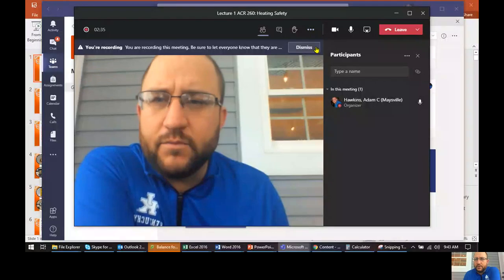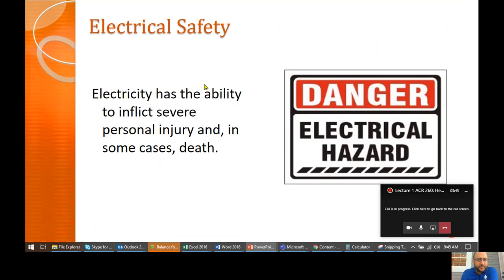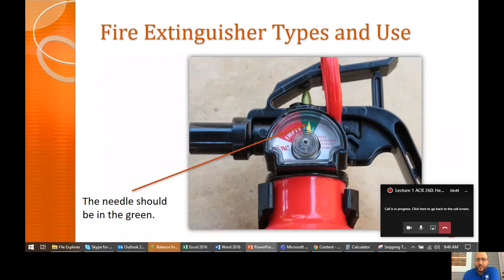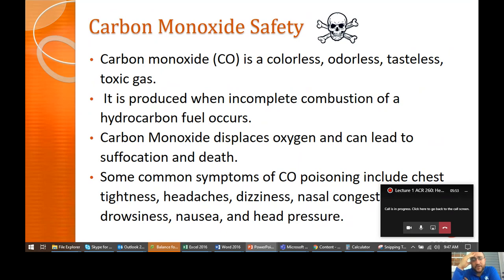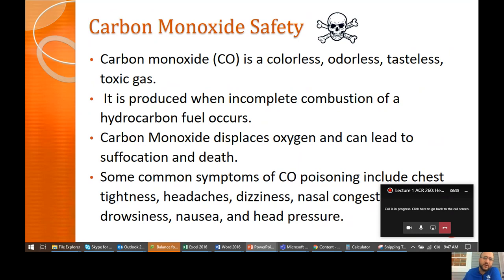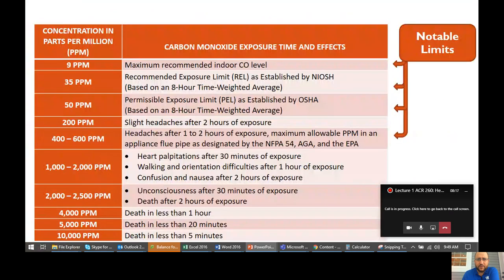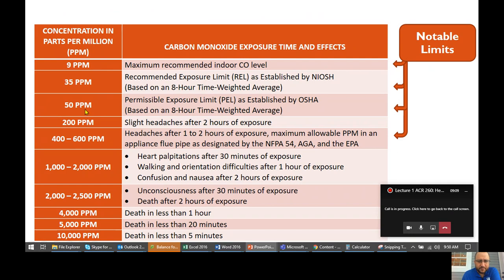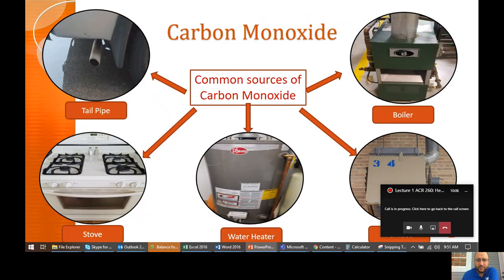Lecture 1 ACR 260 Heating Safety